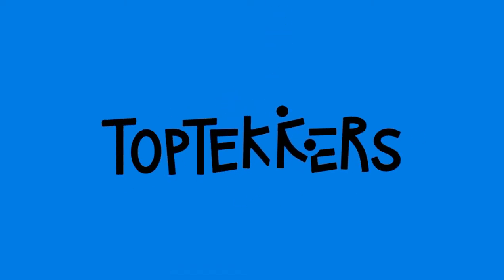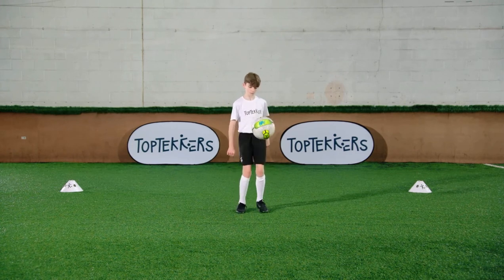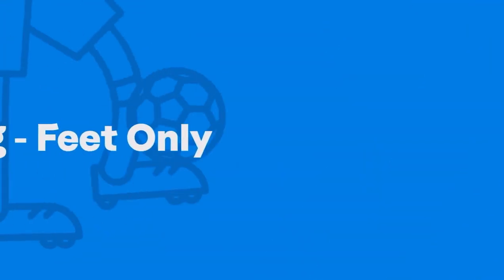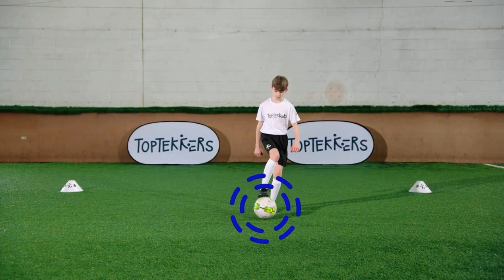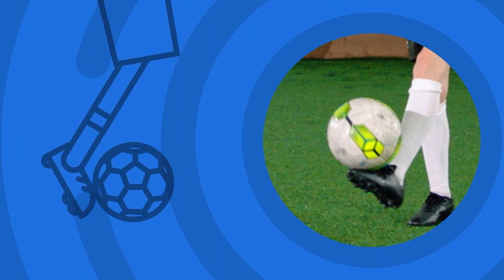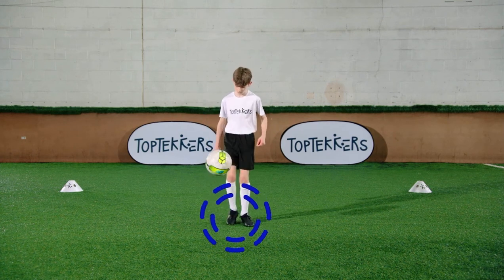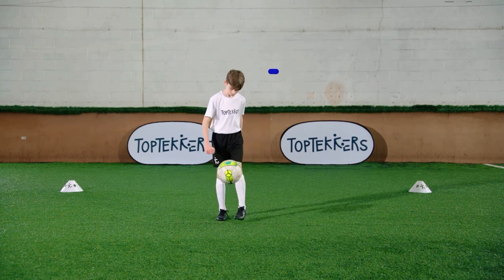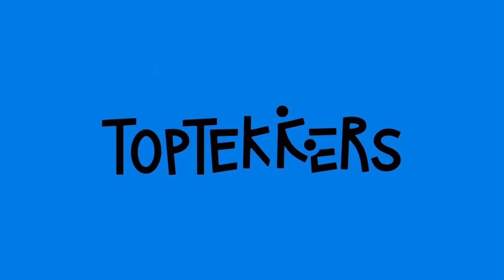Juggling Feet Only Tutorial ⚽️📱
Learn how to improve your aerial ball control with this skill.